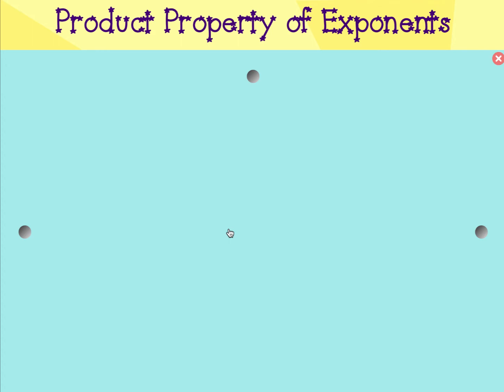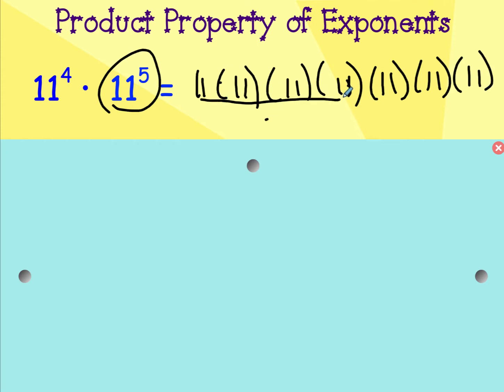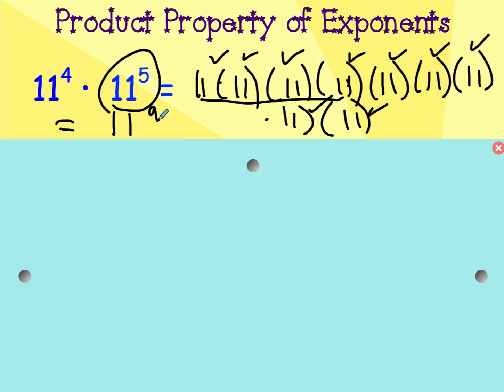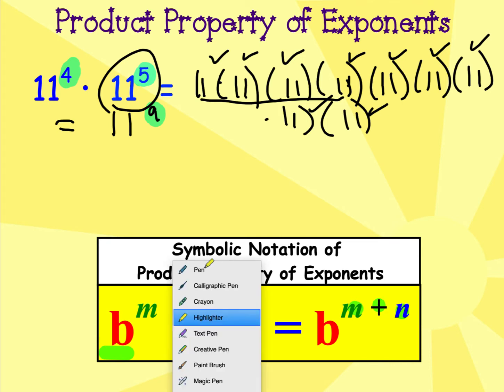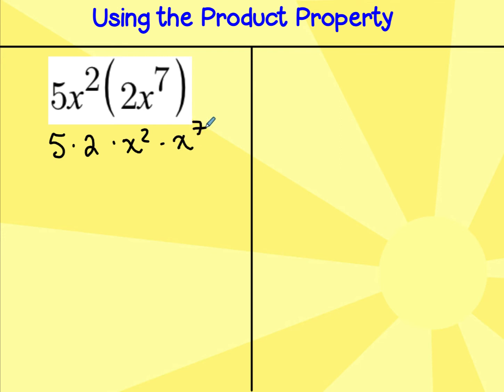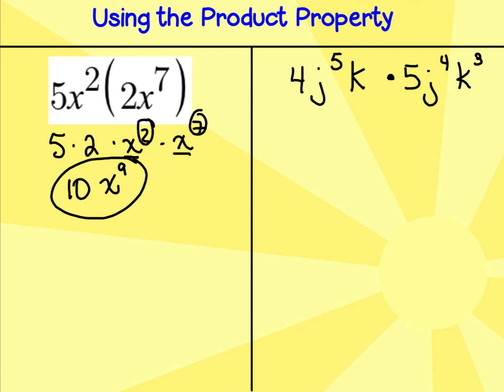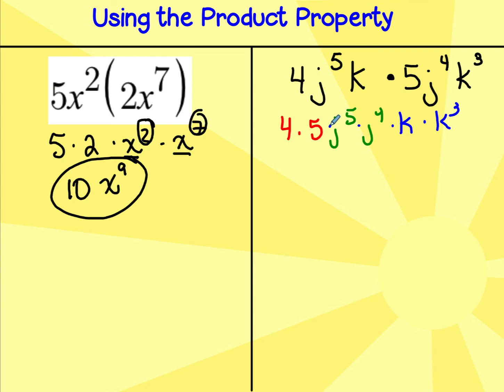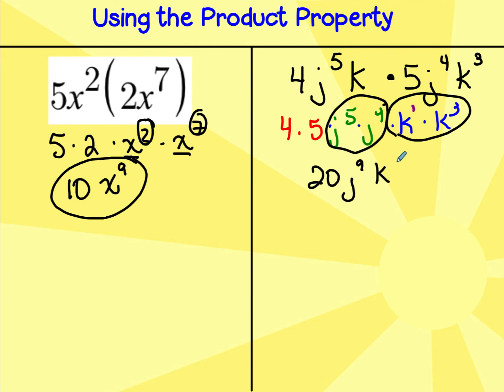Product Property of Exponents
This video is intended for Pre-Algebra level students. It goes through the product property for exponents (positive exponents only).